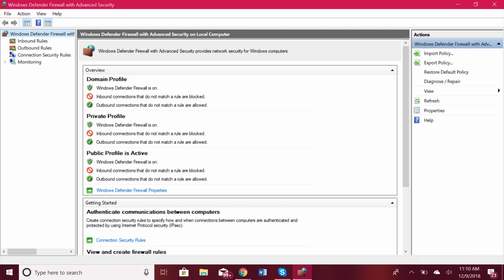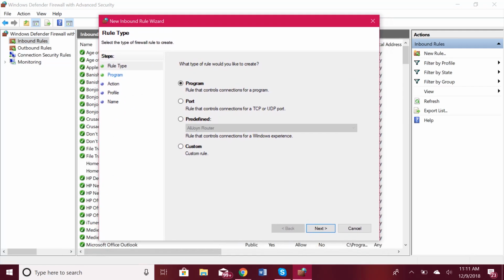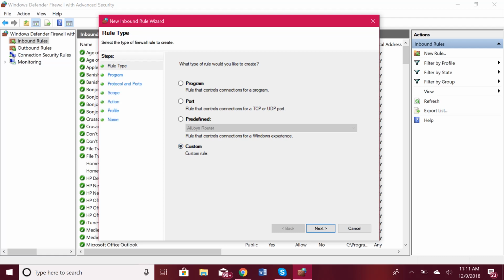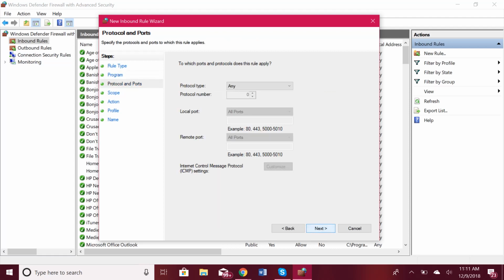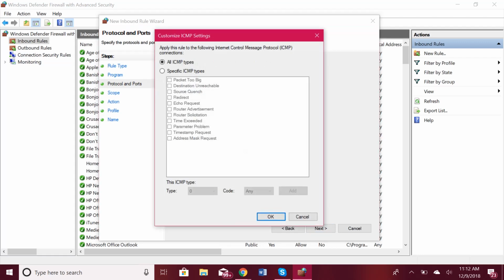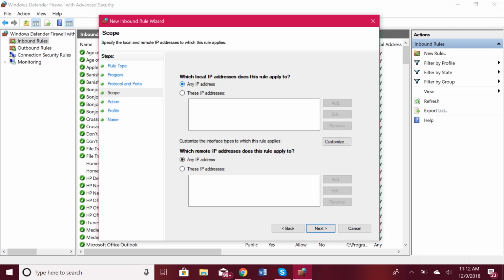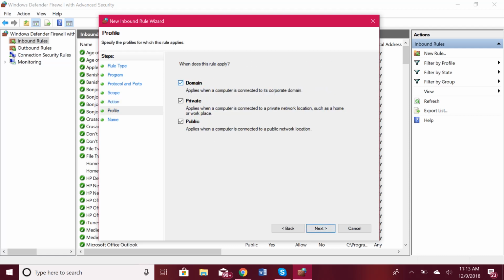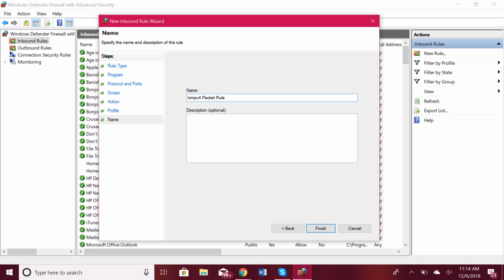Project for ITIA 2310